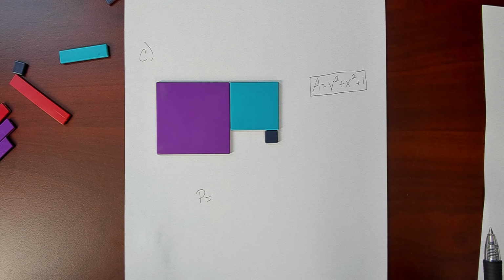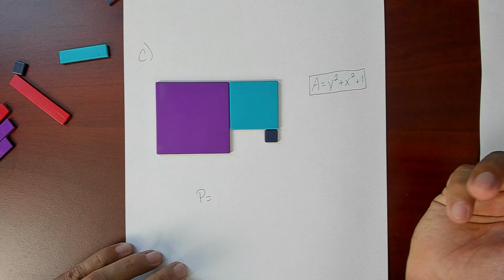Algebra Tiles: Perimeter & Area C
Let's discover how we can use Algebra Tiles to help us find the perimeter and area of different shapes! Don't have a set of Algebra Tiles, use these virtual ones!